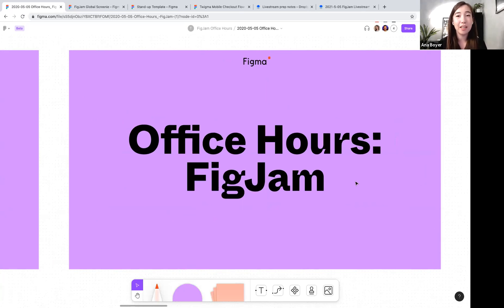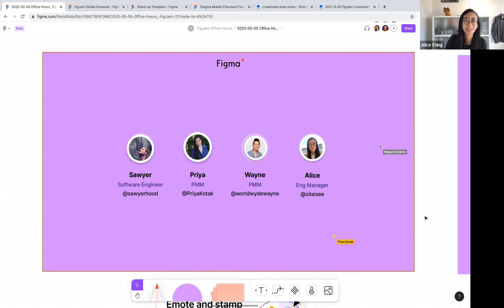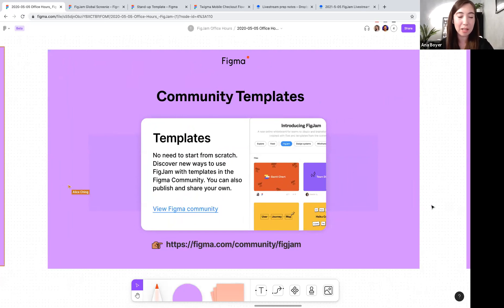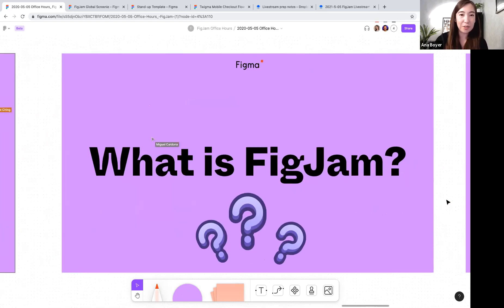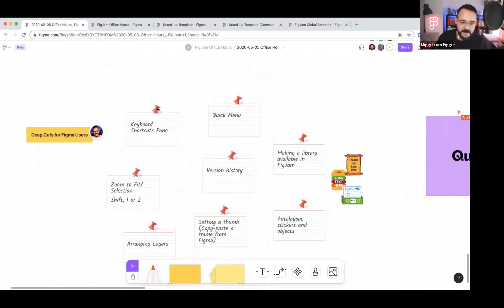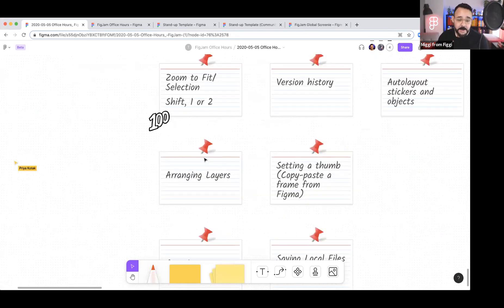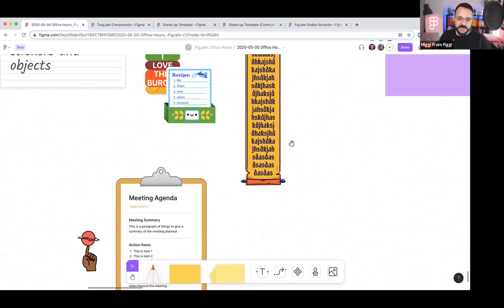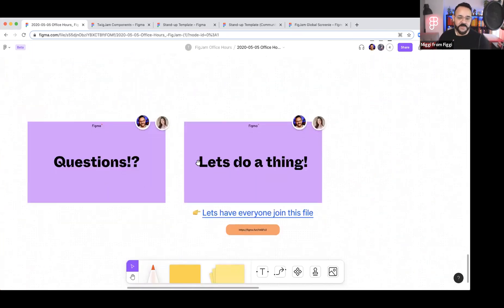Office hours: Get started with FigJam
FigJam is here! Join the Figma team to get a demo, learn tips and tricks, and ask questions.

Timestamps:
0:00 Introduction
5:15 What is FigJam?
8:33 Exploring FigJam: Virtual Standup
11:37 Brainstorming/Diagramming
14:44 Flows and Sketches
20:35 Retrospective
24:08 FigJam deep cuts